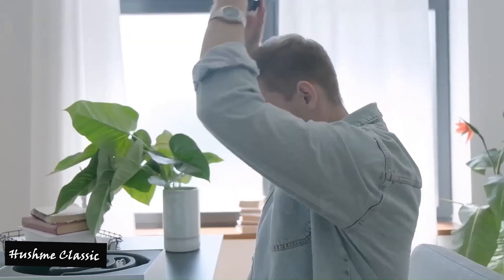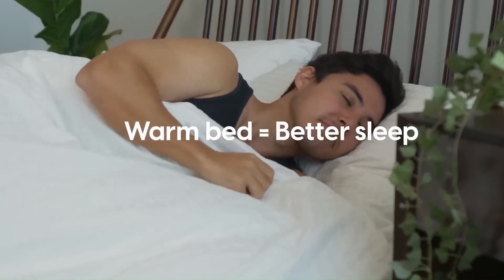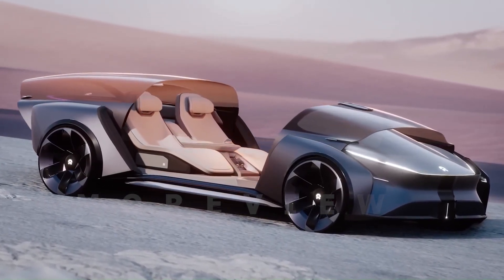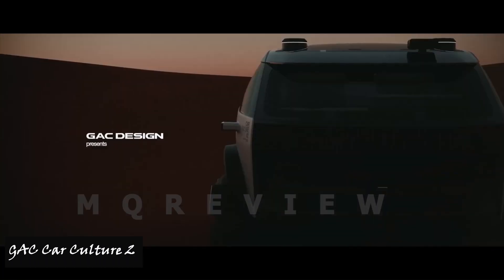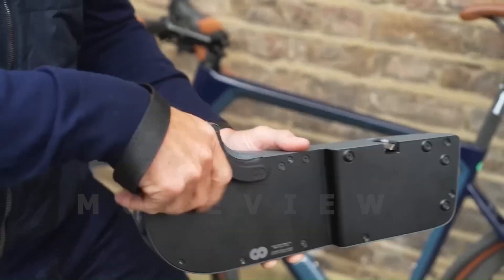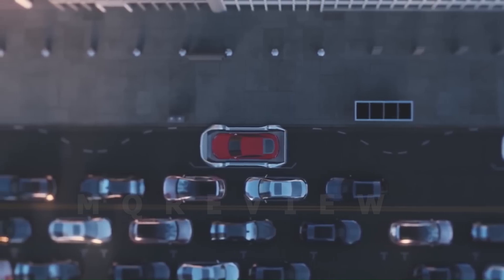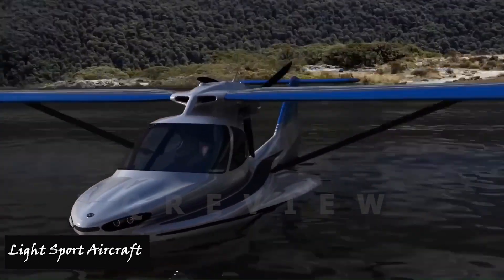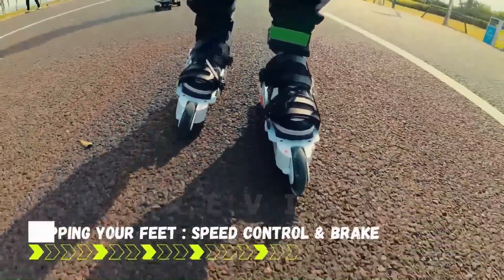Amazing Inventions You Didn't Know About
Video Details:
00:00- Intro
00:10- Hushme Classic
01:10- IRIS USA BLW-C2
02:10- Manta5 XE-1
03:10- Nio Eden
04:10- FEND SUPER
05:10- GAC Car Culture 2
06:10- Skarper
07:10- MREAL X1
08:10- elon musk underground tunnel
09:10- Natilus Cargo Drone
10:10- Light Sport Aircraft
11:10- JoyErider